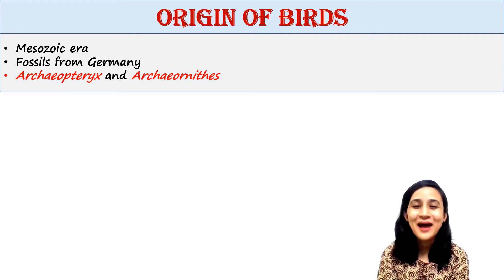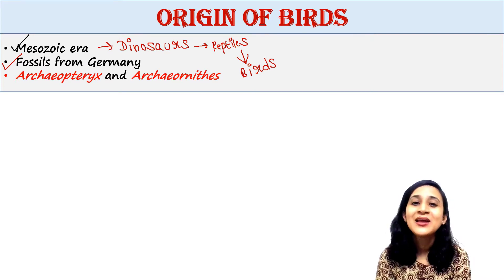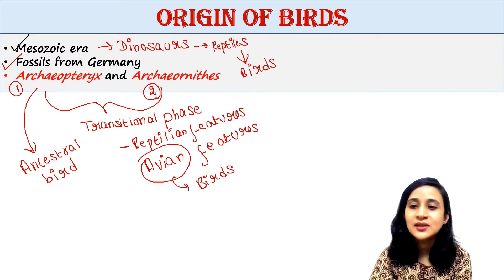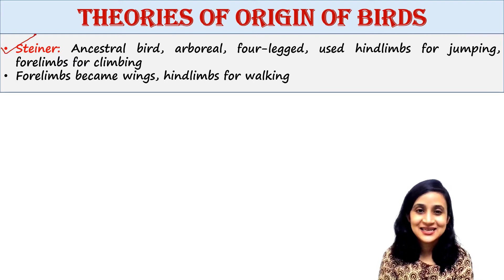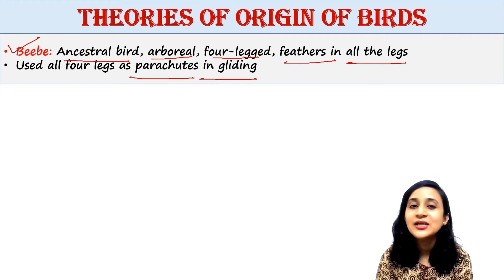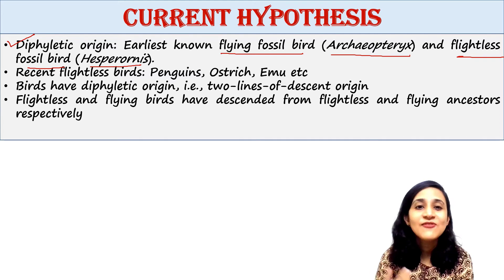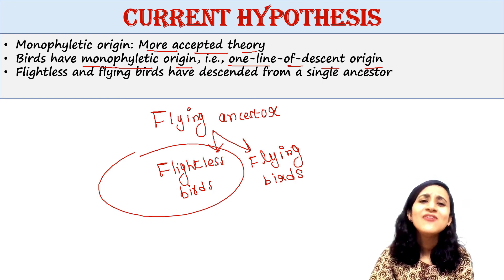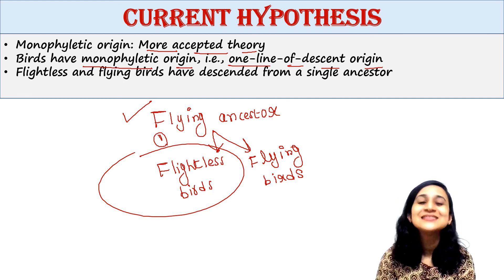Origin of Birds | Theories | Zoology | UG | PG | UPSC | IFSE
Origin of birds
Restriction digestion
Ligation
Transformation
Learn primer designing (INR 499/-)